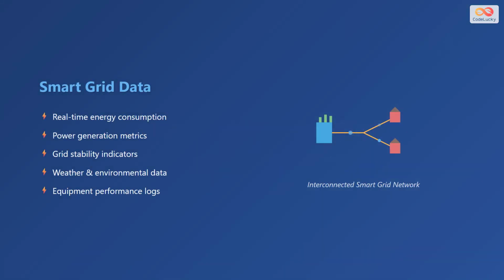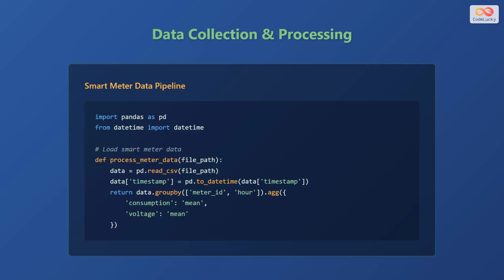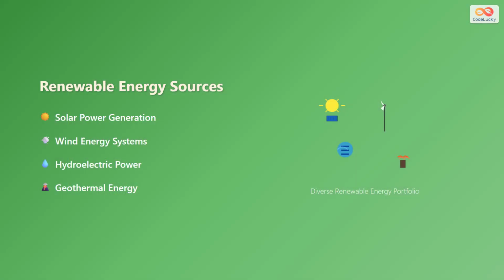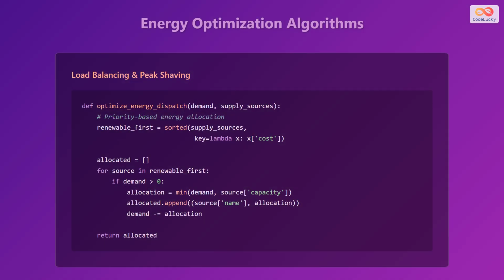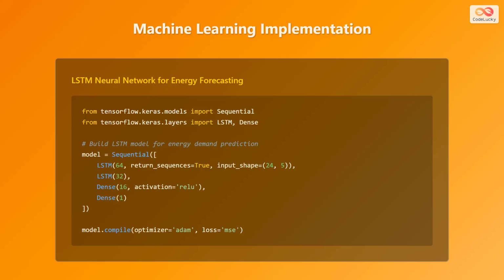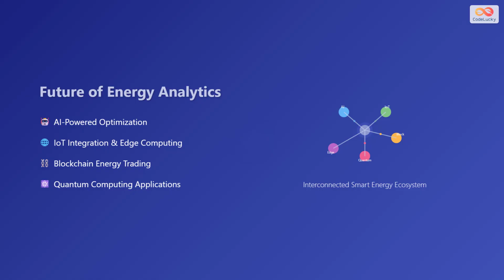⚡️Energy & Utilities Analytics for Beginners: Smart Grids, Renewables, & Demand Forecasting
Unlock the power of data in the energy sector! 💡 This video is your beginner-friendly guide to energy and utilities analytics, covering key concepts and real-world applications.

We'll start with understanding smart grid data, exploring real-time energy consumption, power generation metrics, and grid stability indicators. Learn how weather and environmental factors play a crucial role in energy management. ☀️

Next, dive into renewable energy optimization, focusing on solar, wind, hydro, and geothermal sources. Discover how data analytics helps maximize efficiency and sustainability. 🌿

Then, understand the essentials of demand forecasting, with methods like Time Series Analysis (ARIMA), Machine Learning, and Neural Networks (LSTM). See how accurate predictions can revolutionize energy distribution and resource allocation. 📊

We'll also peek into the future, discussing AI-powered optimization, IoT integration, blockchain energy trading, and quantum computing applications in the energy sector. 🤖🌐⛓️⚛️

Whether you're an energy enthusiast, a data science beginner, or simply curious about the future of energy, this video is for you!

Chapters:
00:00 - Energy & Utilities Analytics
00:15 - Smart Grid Data
00:49 - Data Collection & Processing
01:26 - Renewable Energy Sources
01:55 - Energy Optimization Algorithms
02:24 - Demand Forecasting Models
02:58 - Machine Learning Implementation
03:39 - Future of Energy Analytics
04:12 - Outro